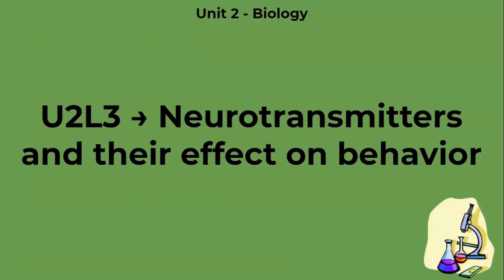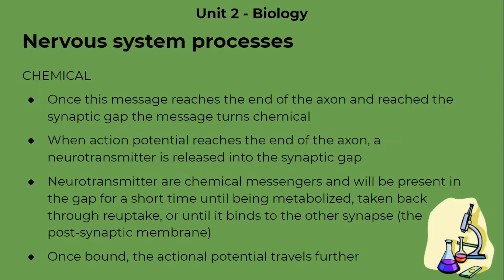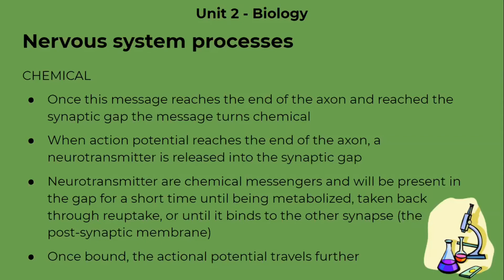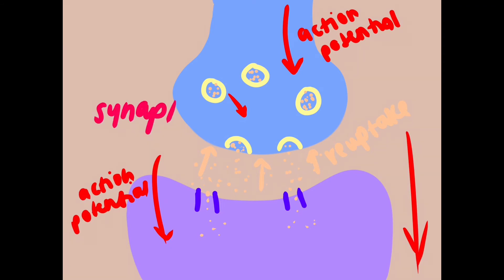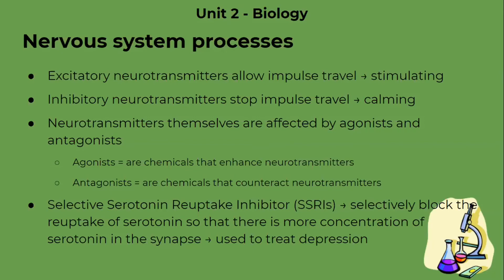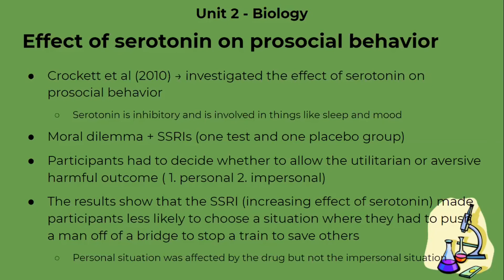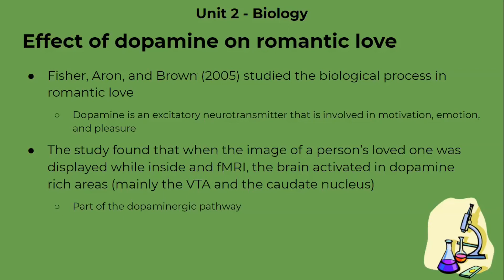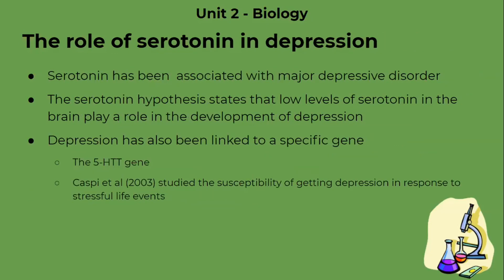Unit 2 Lesson 3 - Neurotransmitters and their effect on behavior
Let’s discuss neurotransmission!
In this video we will be discussing how communication in the brain and neurons occurs and how they affect our behavior.